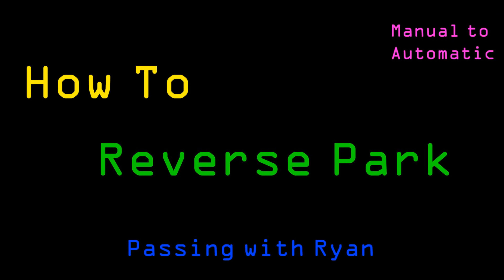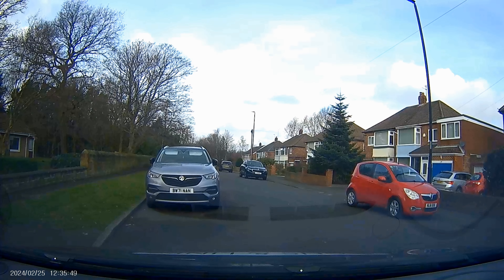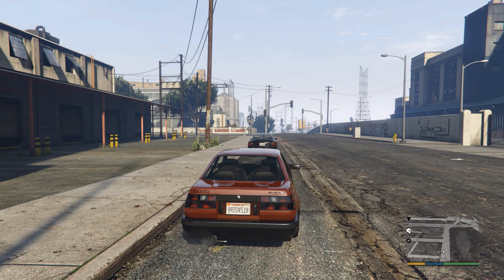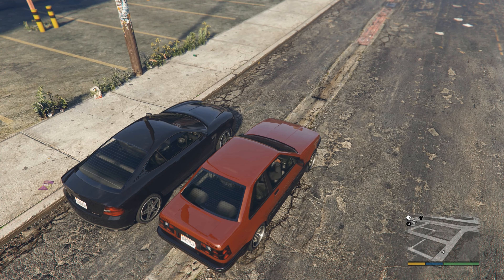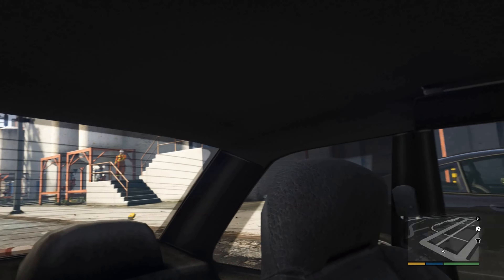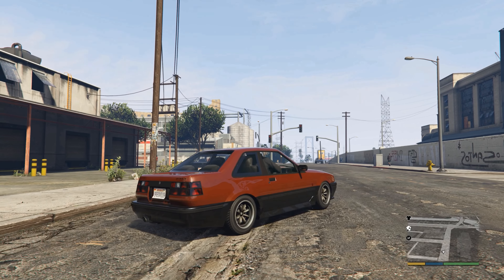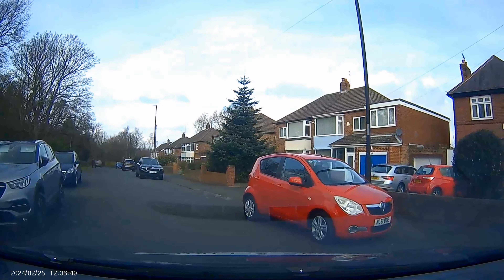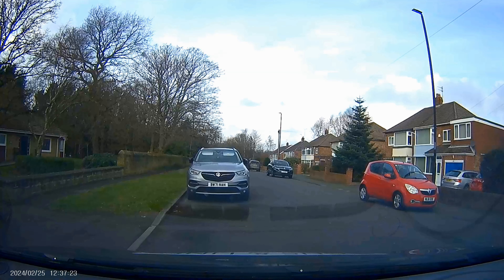How to Reverse Park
A simple video on how to reverse park